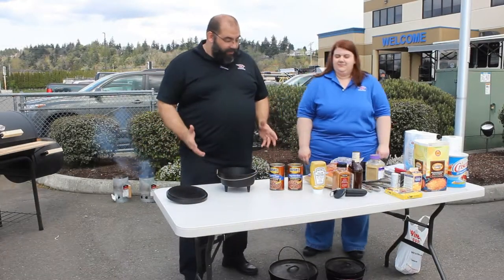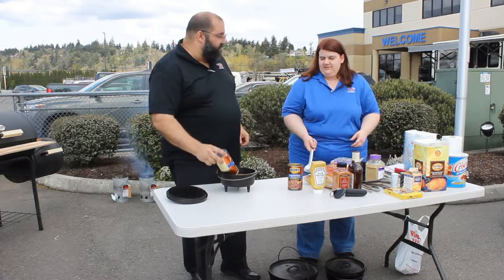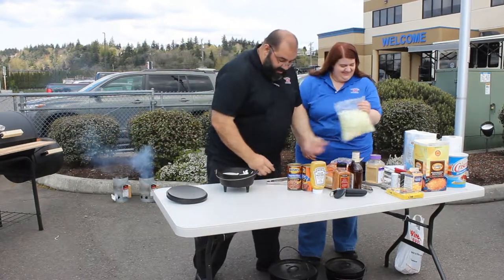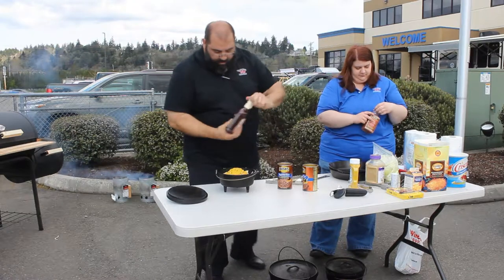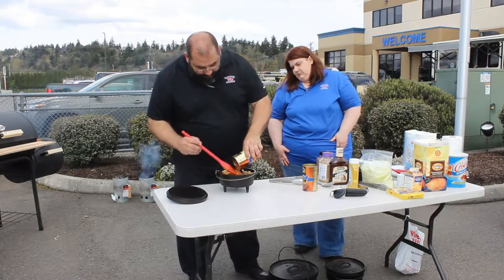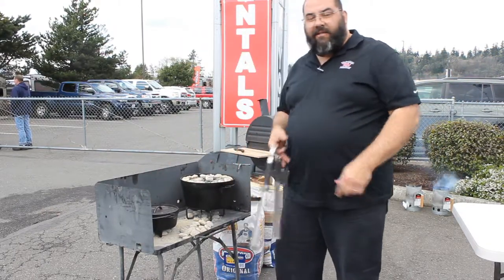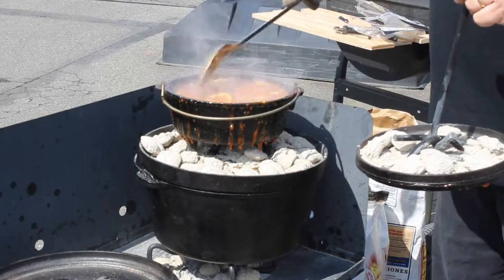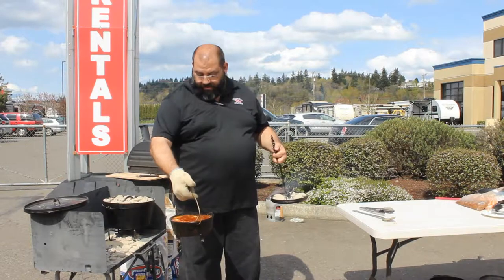Tacoma RV Center/Dutch Oven Cooking with Jim: Episode 3. Classic Campfire Baked Beans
Need an RV to go with dinner?